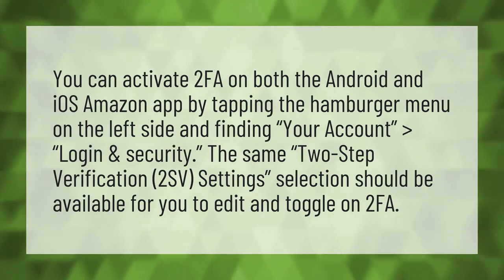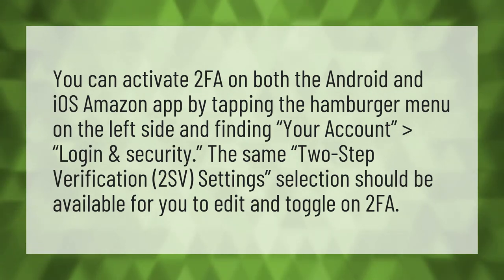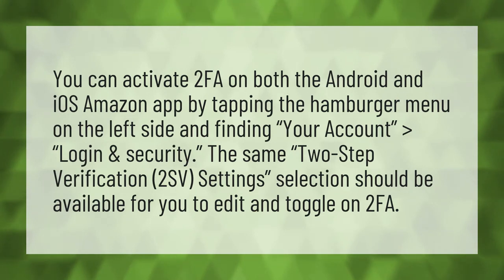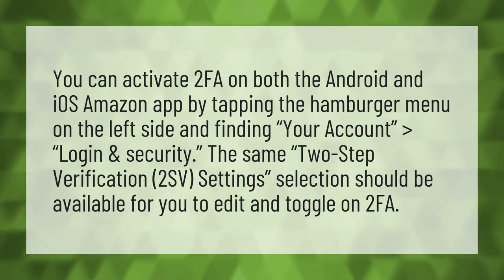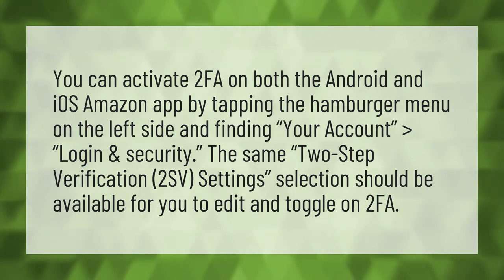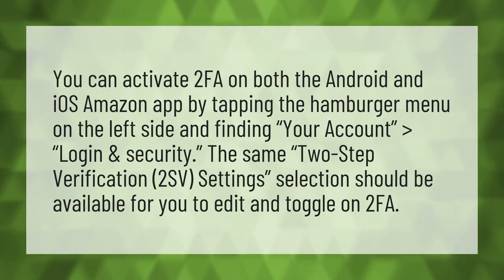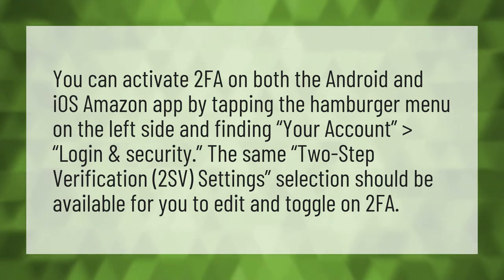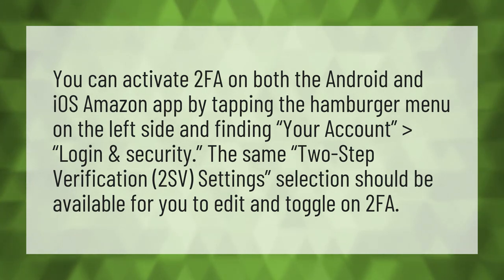How do I enable 2fa?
Doomsday Event Fortnite • How do I enable 2fa?